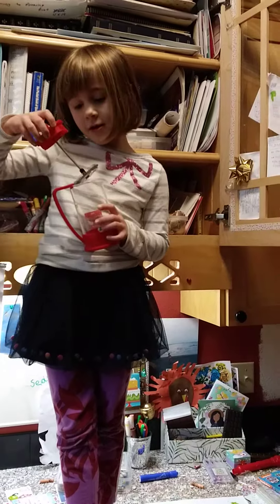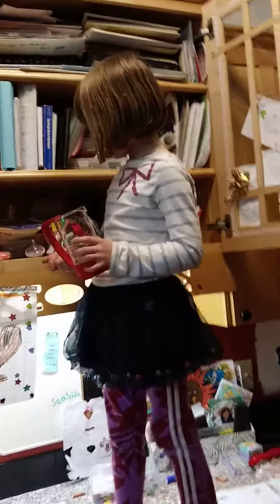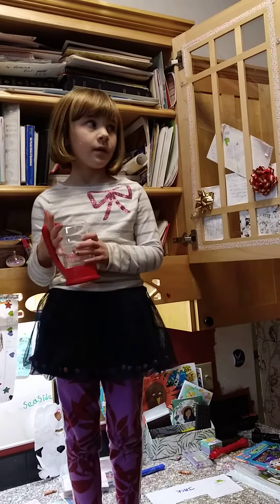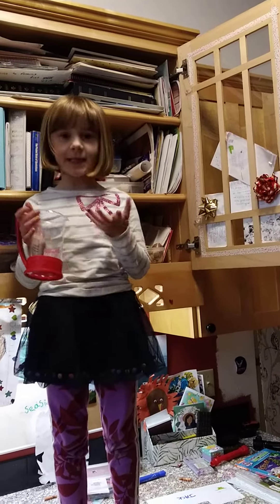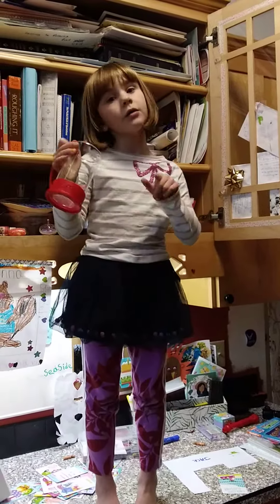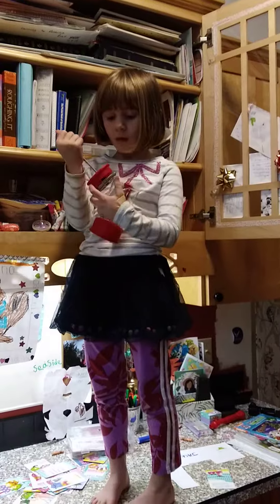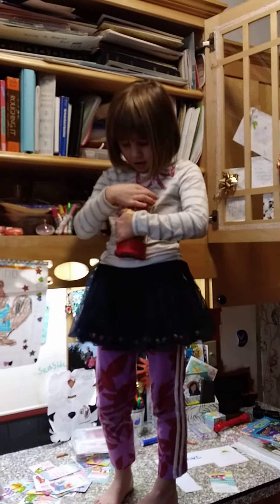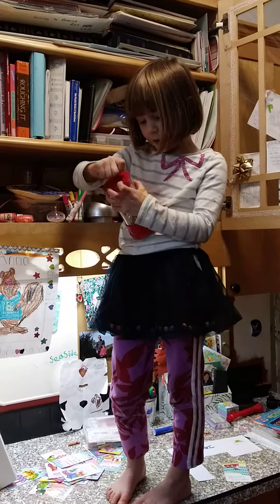My New Coffee Cup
Anna shows off the tiny Bodum French press no-regrets impulse buy of the day.